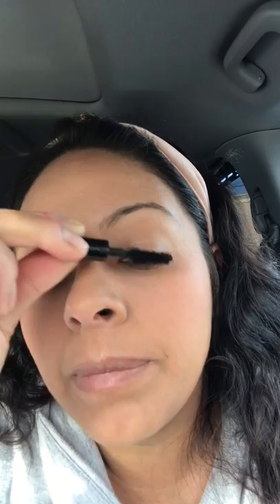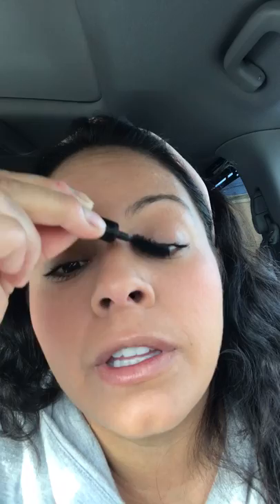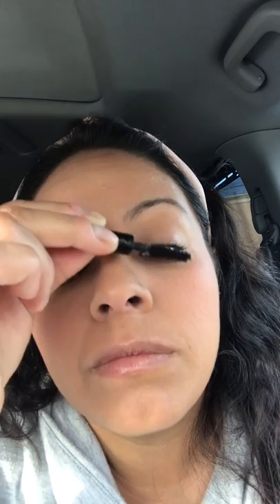Jennifer Bradley 4 in 1 camera ready foundation review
A review of Jennifer Bradley’s 4 in 1 Camera ready foundation..I also finish the rest of my makeup with some of the makeup that I already have.